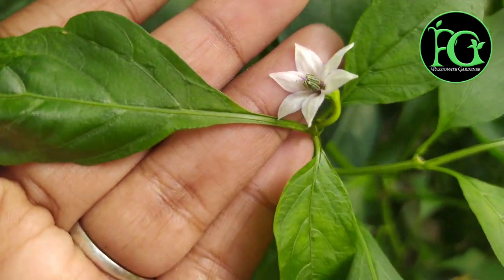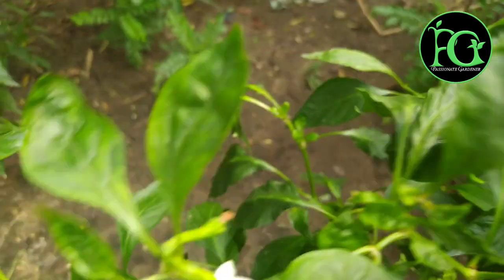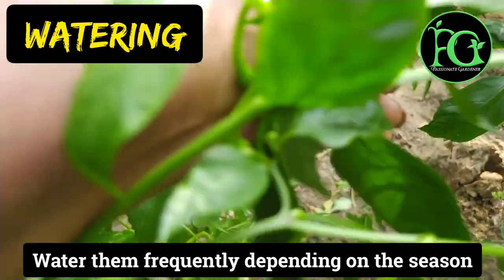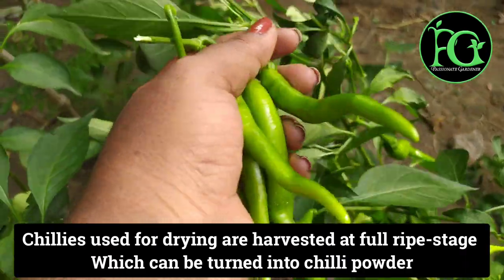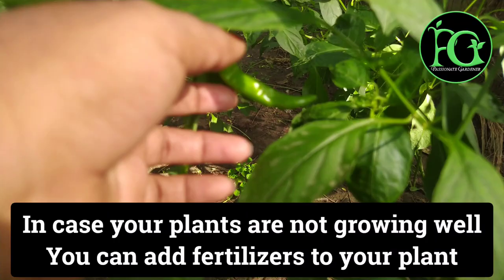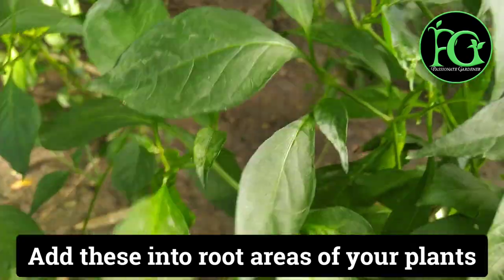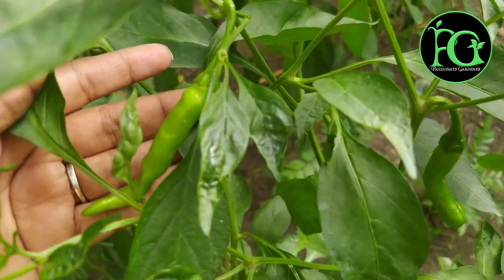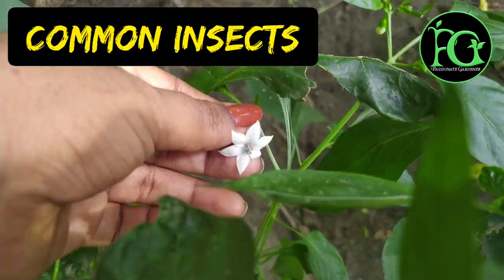Chilli Harvest || How to Grow Chilli at Home || Chilli Care & Tips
🌶️CARE TO BE TAKEN FOR GREEN CHILLI PLANTS🌶️

🌧️Watering: Water them frequently depending on the season.

☀️Sunlight: They should get 5 to 6 hours of light daily.

🌱Fertilizers: In case your plants are not growing well then add fertilizers.

🌳Pests and diseases: If you are not treating your plants carefully pests may attack. You can spray Neem oil to avoid diseases.

💚Neem oil: Add 20 to 50 ml of neem oil to a liter of water and spray on the plants. If the condition is severe spray it once or twice in a week.

☘️HARVEST GREEN CHILLIES FROM YOUR PLANTS:

Your chillies are ready to harvest in 80 to 90 days. You can harvest green chillies once they have grown completely.

1. Get chili seeds which is heart shaped and brown in color. Chilli seeds require 20° C to germinate.

2. You can sow several seeds per pot. Place your chili seeds on top of the soil ( sprinkle the seeds on soil ) and cover with thin layer of soil.

3. Use plastic container rather than terracotta as it draws moisture out of the soil. Chilli ( Capsicumannuum ) like warm and humid conditions.

4. Use a multipurpose compost mix.

5.Insect and pests that commonly affect green chillies are aphids, cutworms and whiteflies. Use 2 tablespoons cooking oil and 2 tablespoons of baby shampoo with 1 gallon of water to eradicate pests.

6. Plant grows upto 60 cm height and will be ready for harvesting.

Design Engineer By Profession
Gardener By Passion
Mother of Vichu(Jai Krish)

To buy plants:  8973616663(only msg)